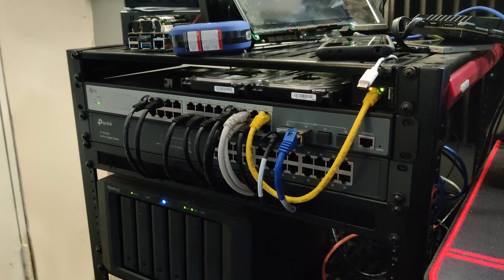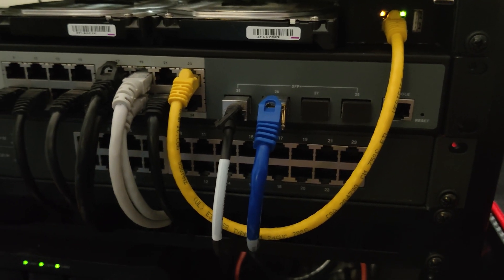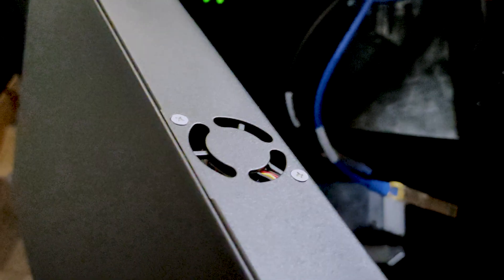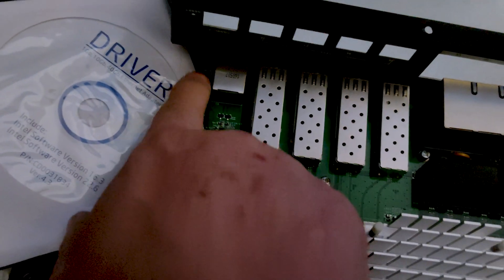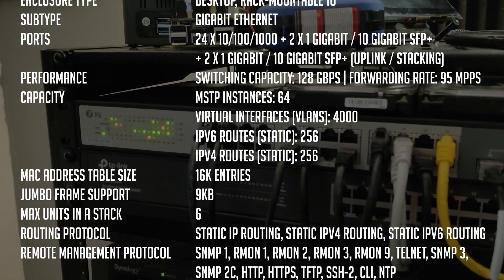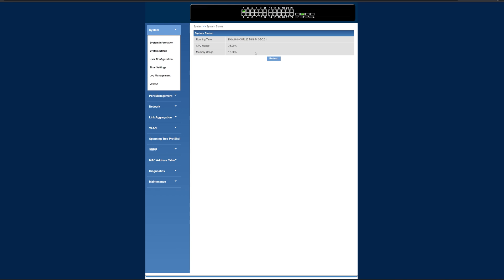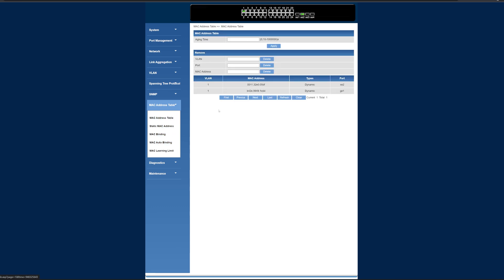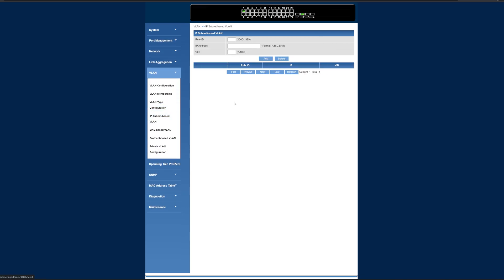10G Networking with the FS S3700-24T4S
In this video we'll take a look at the FS S3700-24T4S that was provided for review by FS.com.